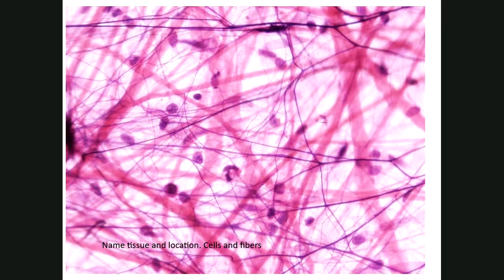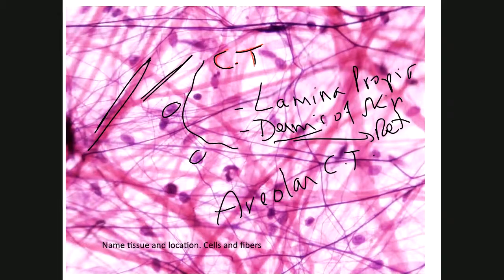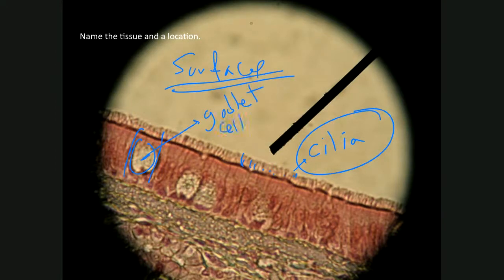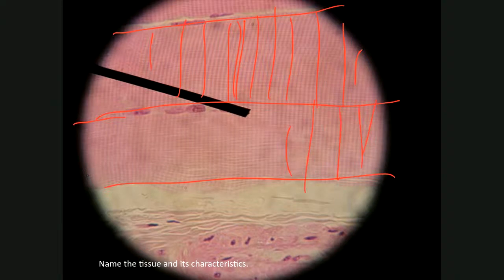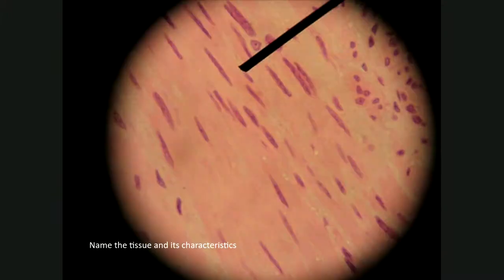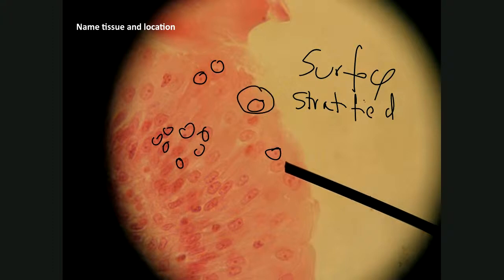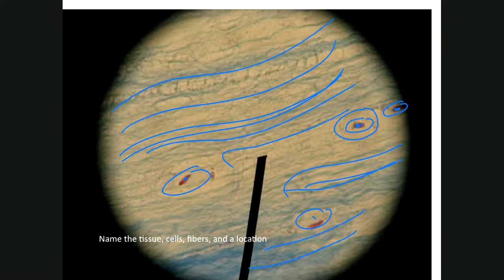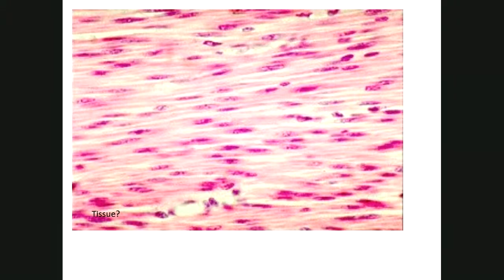collab recording 1